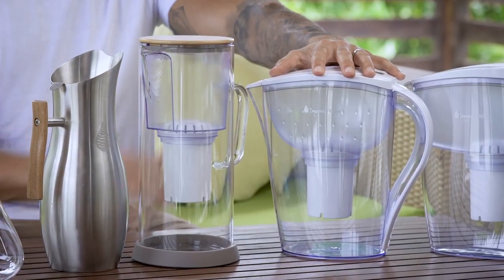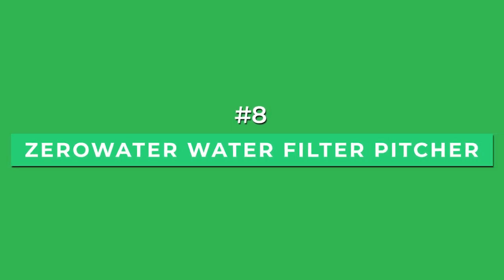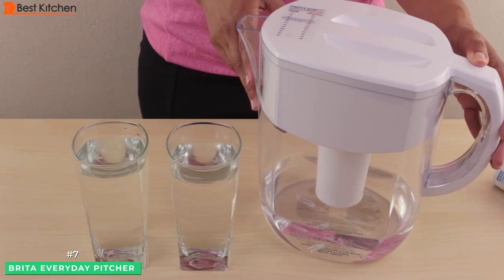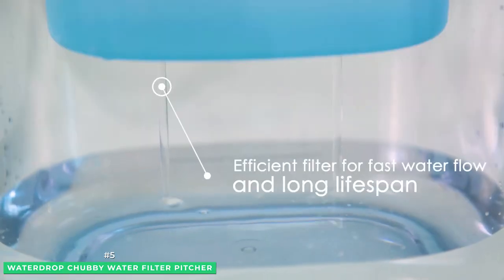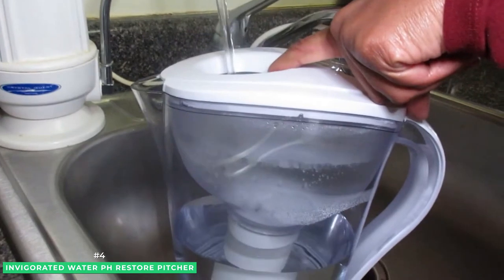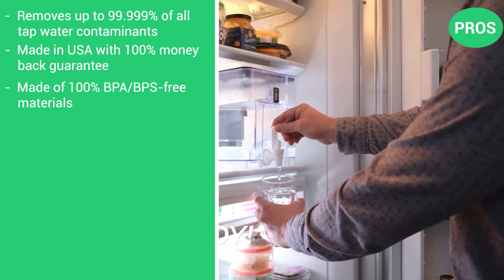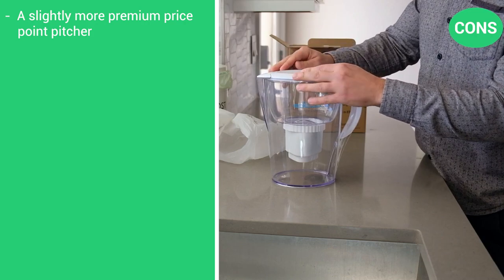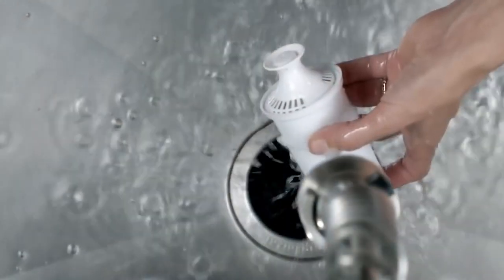Best Water Filter Pitcher Reviews 💦 (Ultimate 2023 Guide)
👇 Discounts For Freshnss Users On Water Filter Pitchers Below👇

✅ Reviews of the 9 Best Water Filter Pitchers 0:00

9️⃣ LARQ PureVis Water Filter Pitcher with UV Water Purifier 0:46

8️⃣ ZeroWater Water Filter Pitcher 2:24

7️⃣ Brita Everyday Water Filter Pitcher 3:45

6️⃣ Nakii Water Filter Pitcher 5:07

5️⃣ Waterdrop Chubby Water Filter Pitcher Review 6:30

4️⃣ Invigorated Water pH Restore Alkaline Water Filter Pitcher 8:12

3️⃣ Epic Nano Water Filter Dispenser 10:10

2️⃣ Epic Pure Water Filter Pitcher 12:05

1️⃣ Clearly Filtered Water Filter Pitcher 14:05

At Freshnss, our experts reviewed and determined the Best Water Filter Pitcher for your home, office, camping, or RVs.

The best water filter pitcher options have taken the water purification world by storm! Filtered pitchers provide an inexpensive solution to purified water and compete very well with the large filter systems that require installation, and often a higher price tag.

We researched and reviewed the 9 top-rated water filter pitchers.  We’ll explain the differences between each model to find the best option for you.